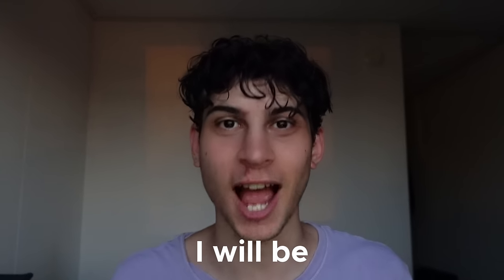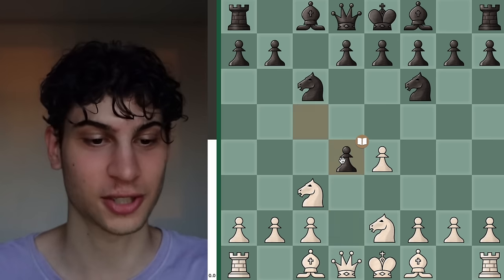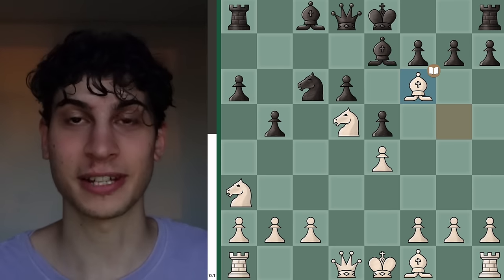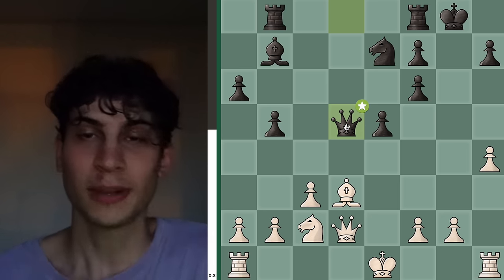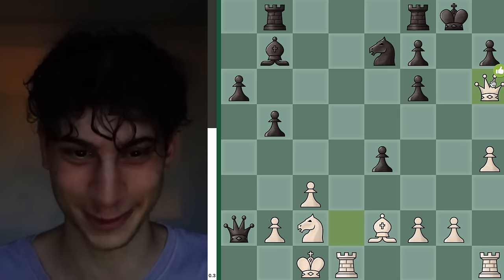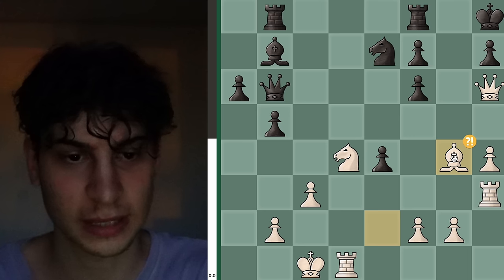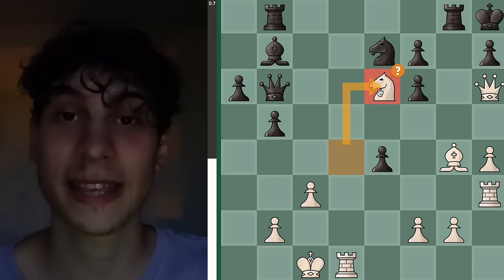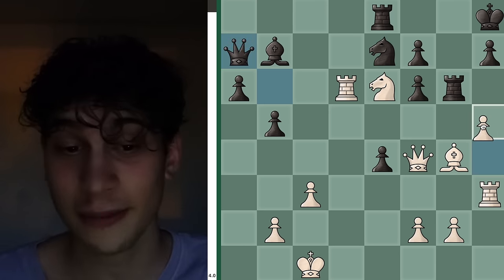Garry Kasparov SPOTS the WIN from Move 27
Prime Garry Kasparov was a legend in the making! This game tiptoes on brilliancy with dazzling calculative lines to outplay a World Champion sitting at his opposition.